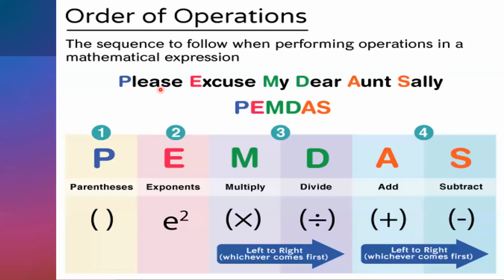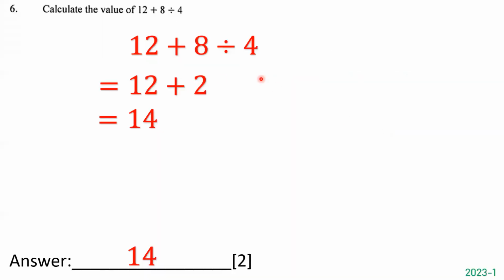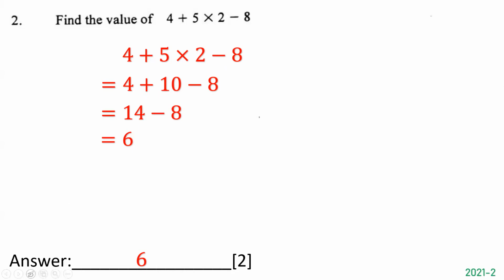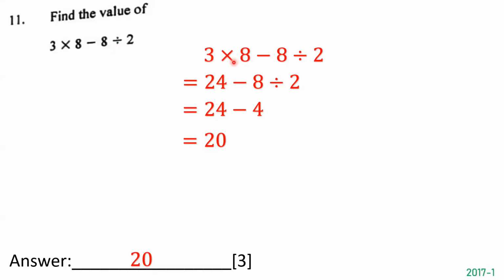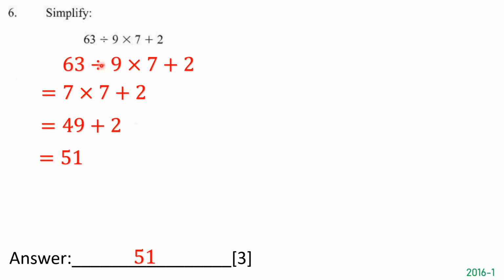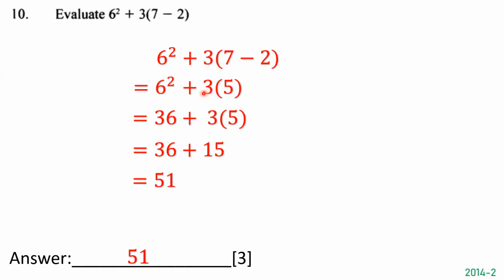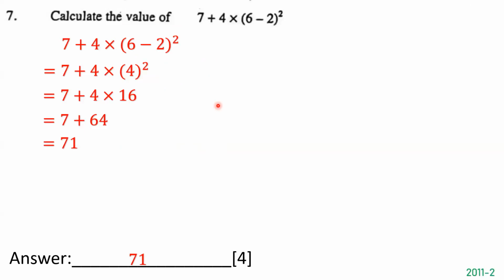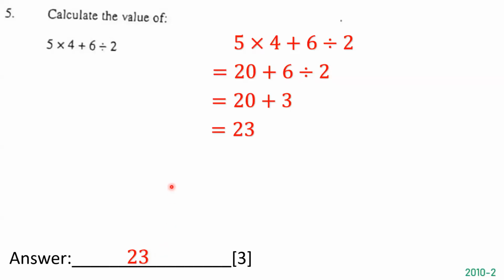Order of Operations